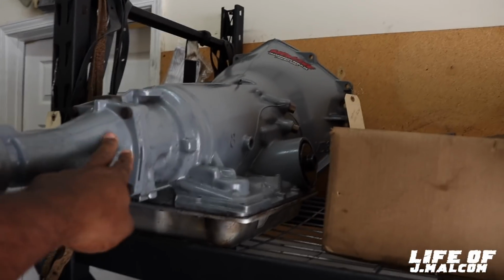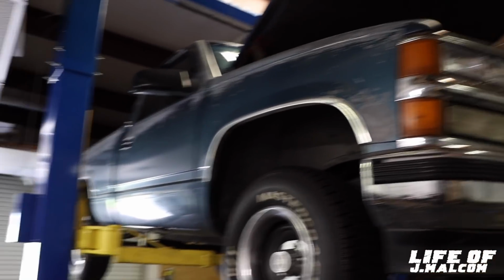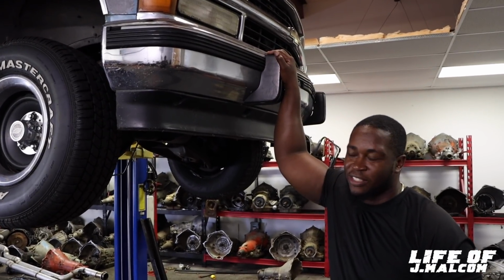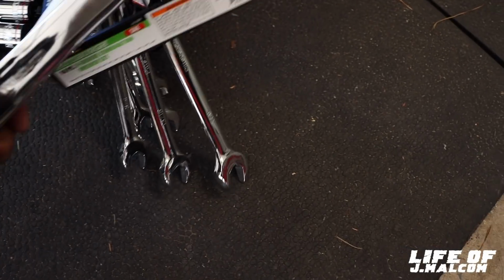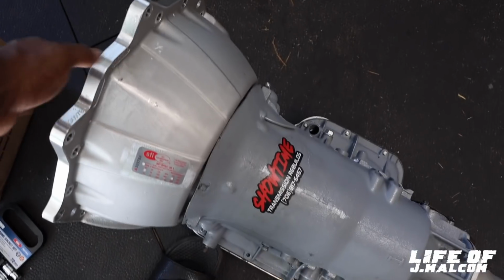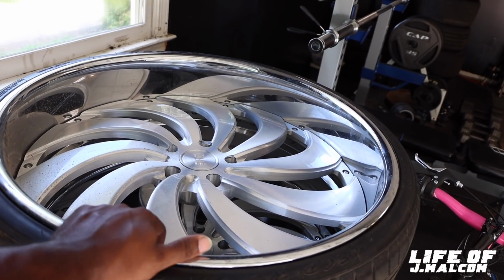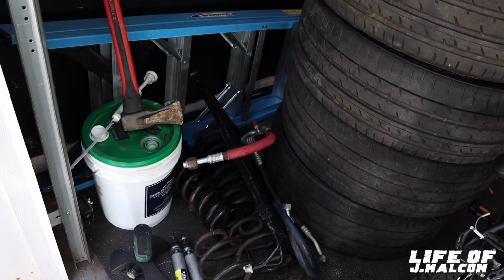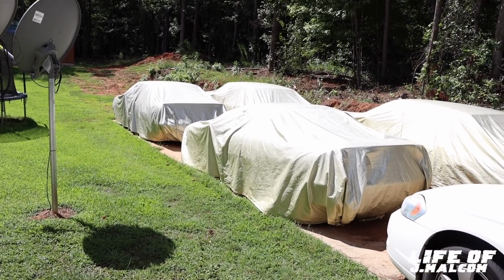REAL DEAL SHOWTIME TRANSMISSION FOR THE BIG MEECH BOX CHEVY IS IN!